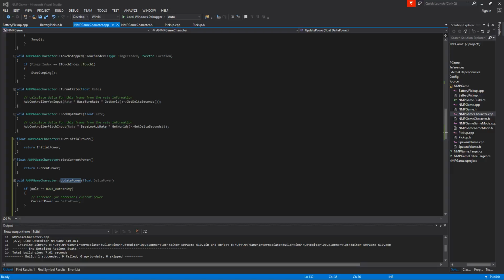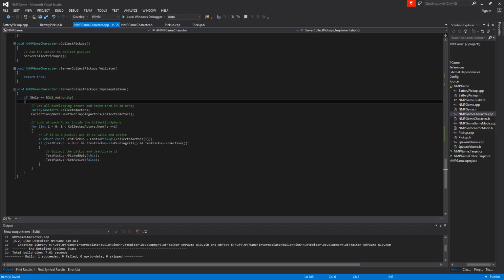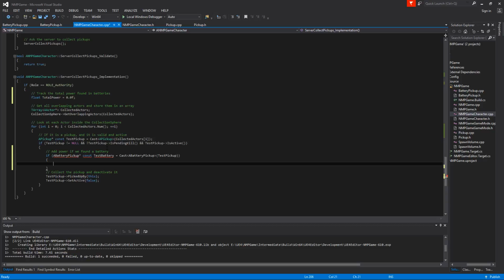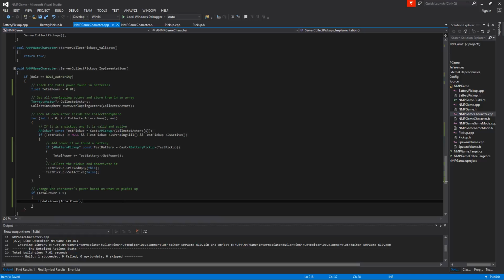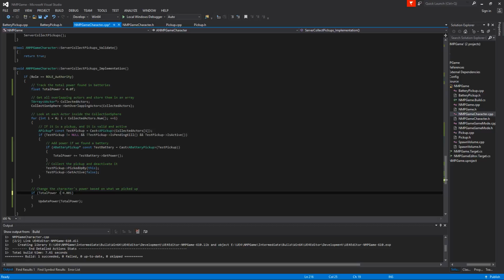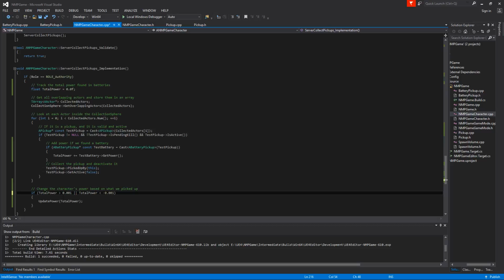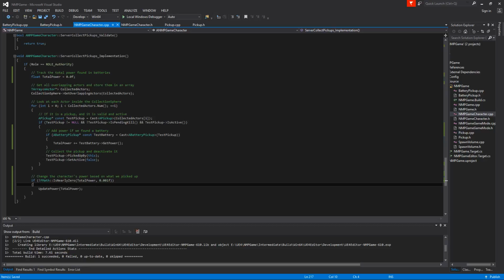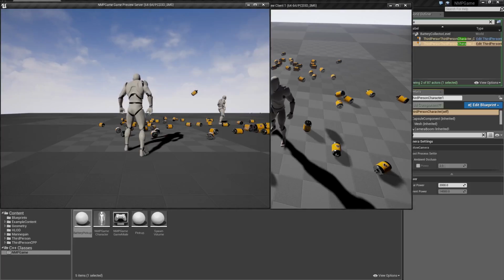UE4 C++ Network Multiplayer Game - 11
Add code to update the character's power when collecting pickups. Also a minor digression about testing floating point numbers near zero.